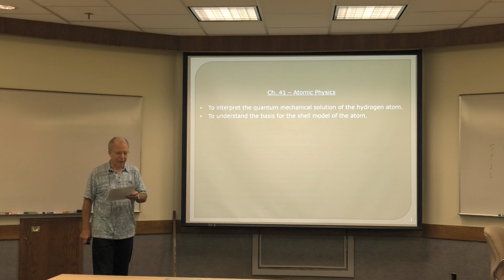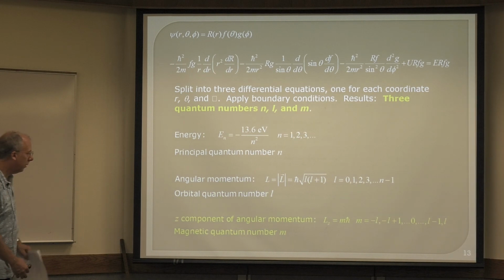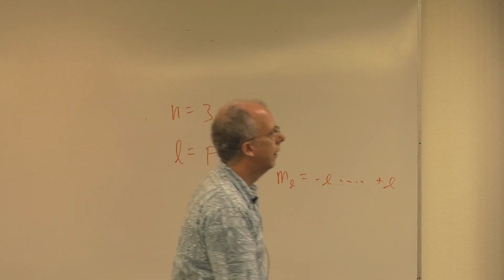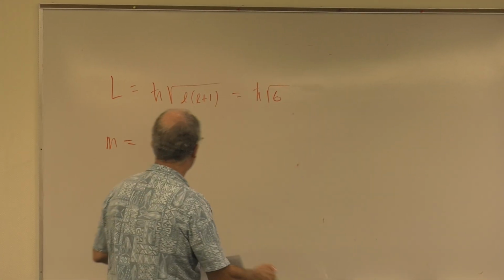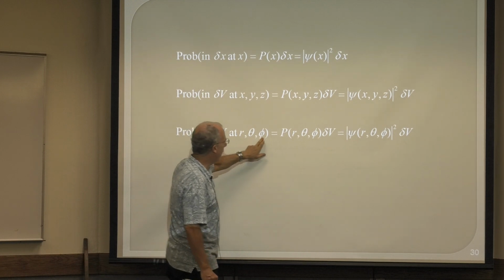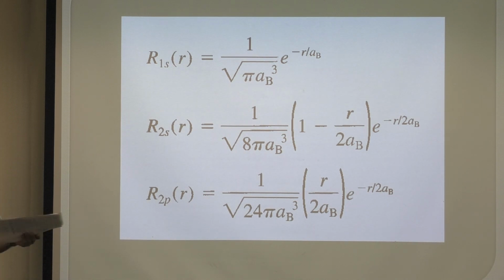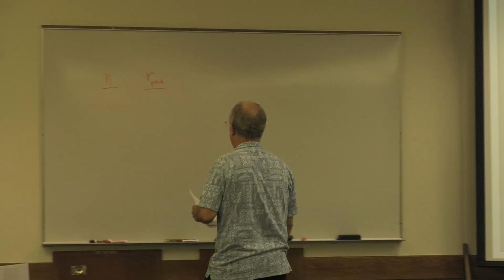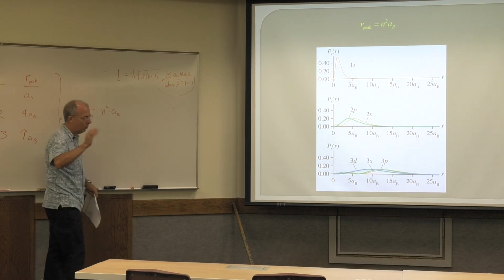P221 Ch. 41-1